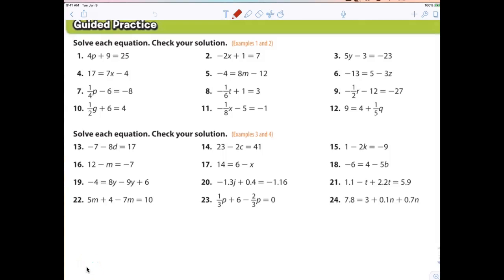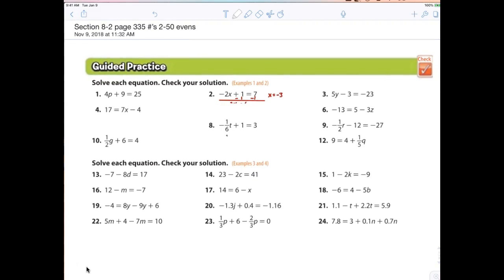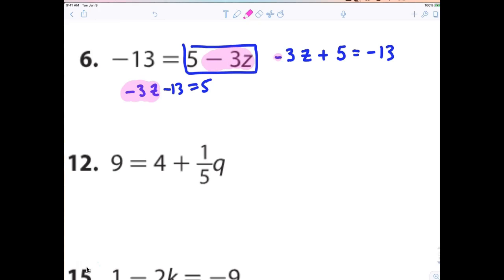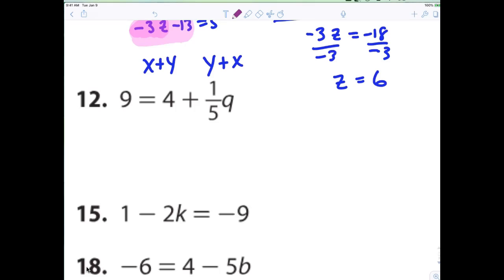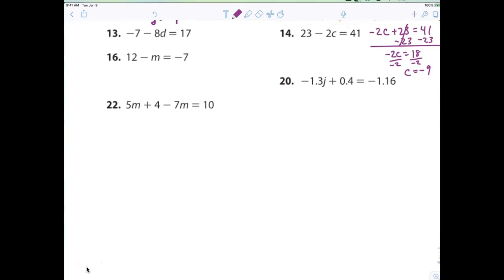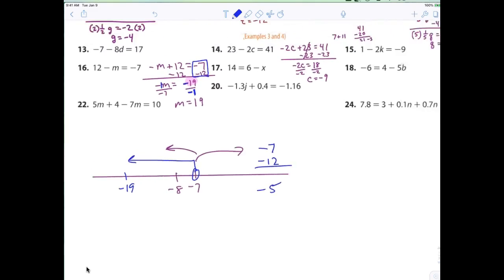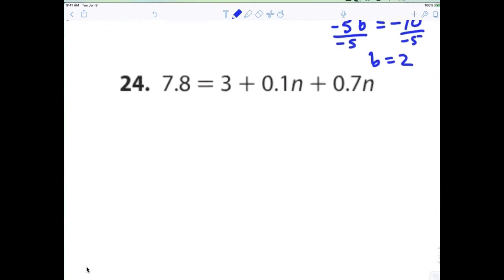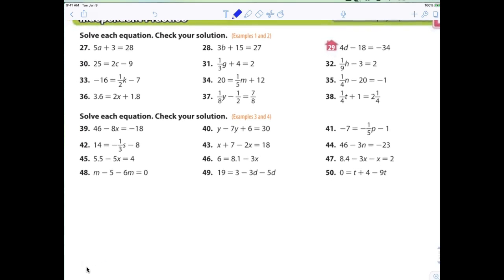Pre-Algebra 8-2 evens